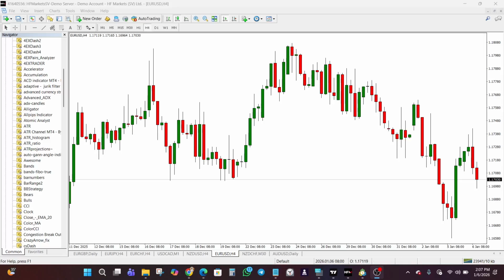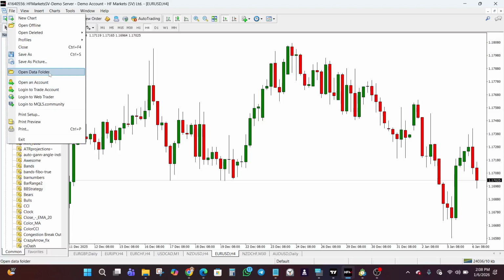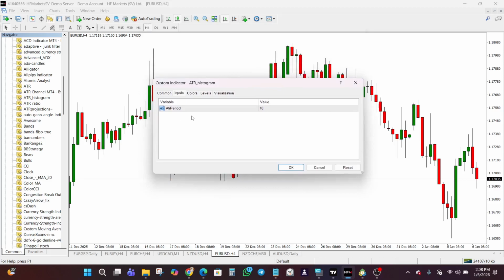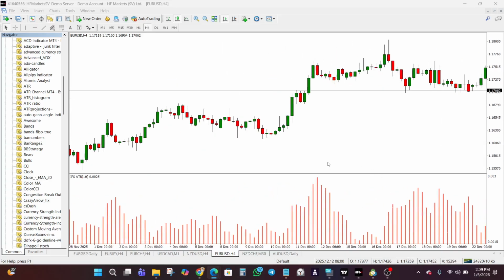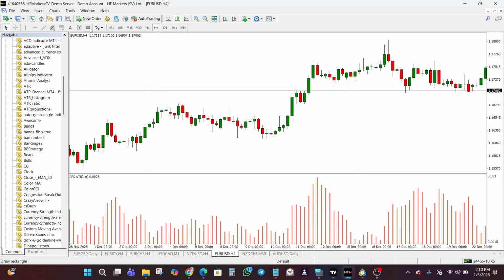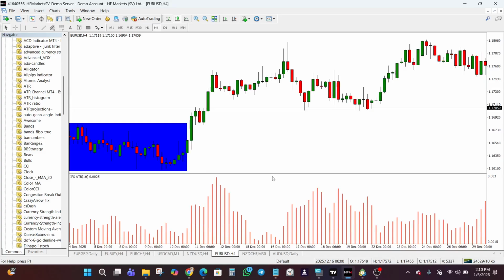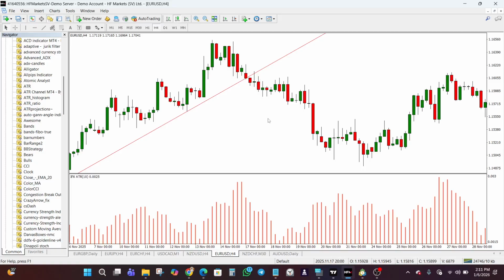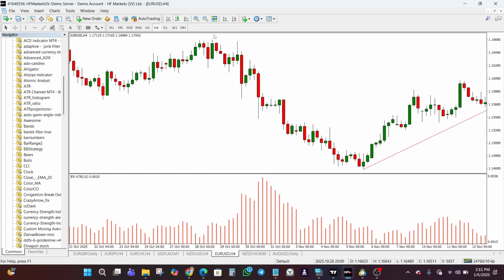ATR Histogram Indicator for MT4 - HOW TO USE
Improve your volatility insights with the ATR Histogram Indicator MT4. This indicator displays the Average True Range in a clean histogram format, making it easy to spot volatility expansion, contraction, and possible breakout or slowdown phases. It’s perfect for traders who want a clear view of market strength at a glance.